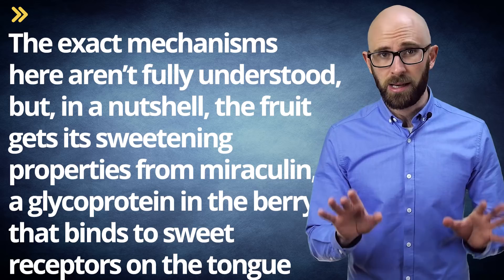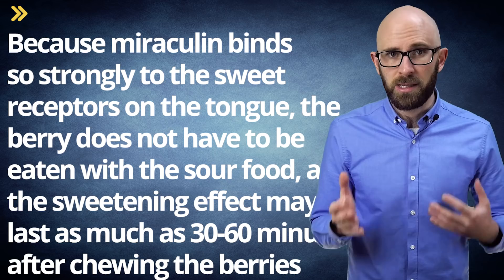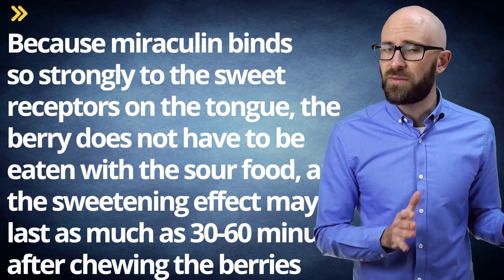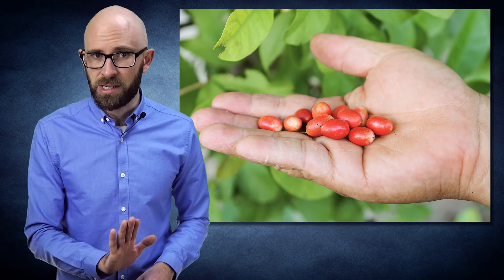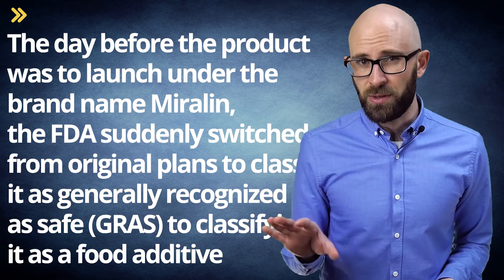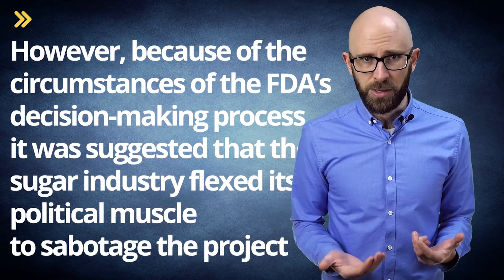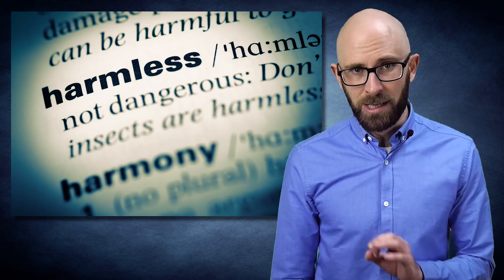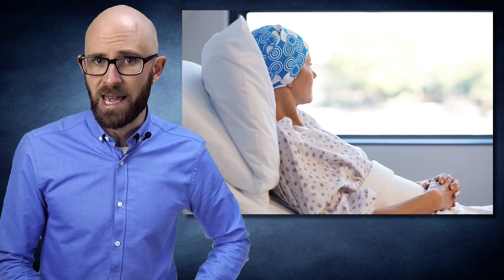The Curious Case of the Fruit That Transforms Sour to Sweet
In this video:

The plant that produces the berries, Synsepalum Dulcificum, is native to West Africa, where the fruit was traditionally used to sweeten palm wine and make soured cornbread more palatable. Growing best in acidic soil in tropical zones, the coffee-sized berries were introduced to Europeans by the explorer Chevalier des Marchais.